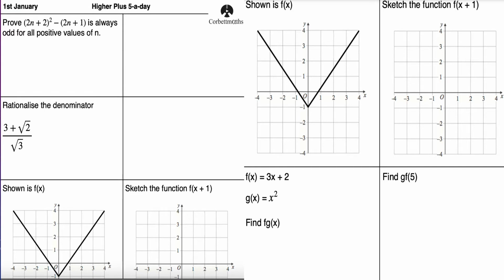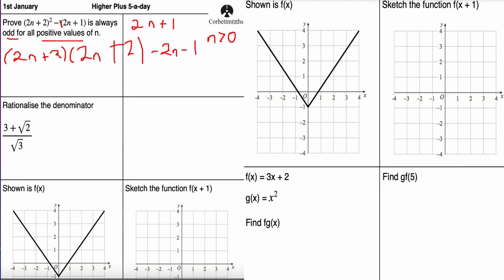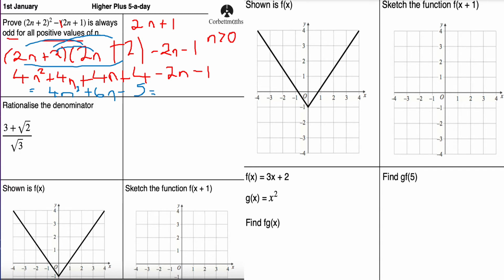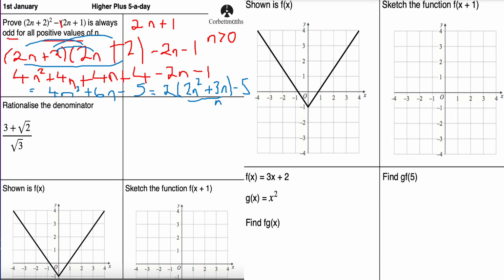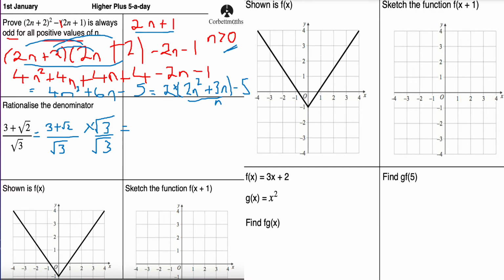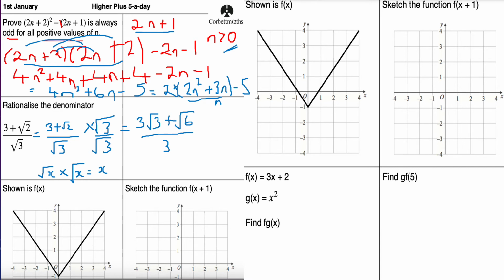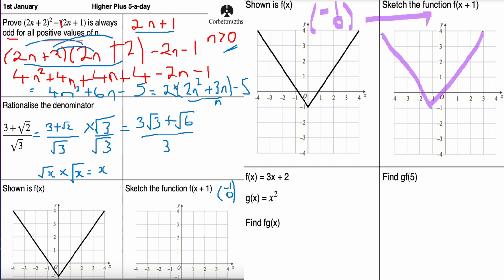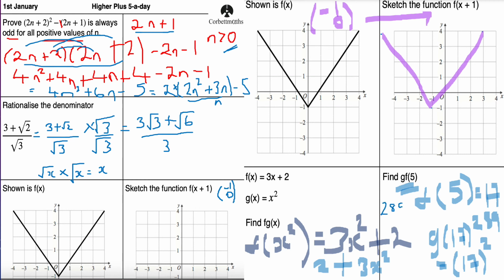CorbettMaths Higher Plus 1st January 5 a Day FOR AQA/EDEXCEL/OCR/WJEC/IGCSE/CIE/EDEXCEL LINEAR SPEC